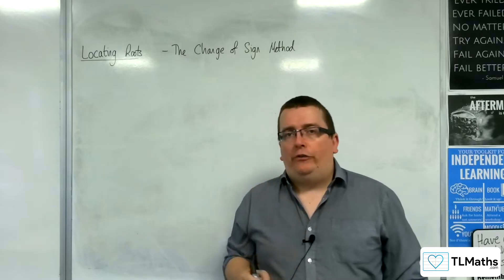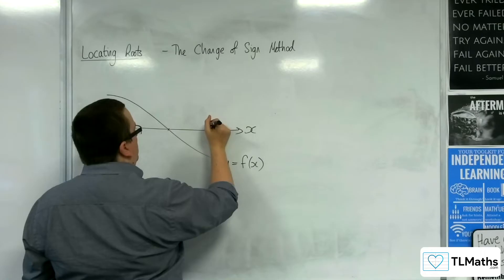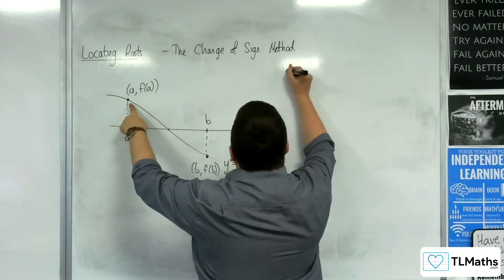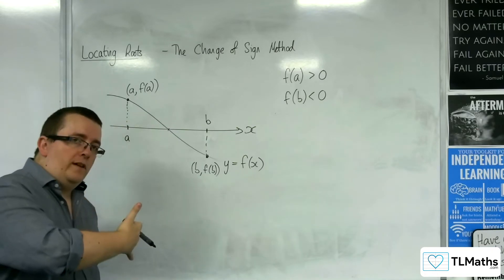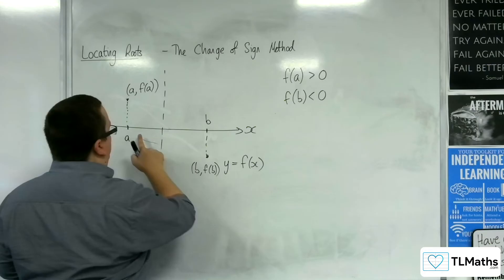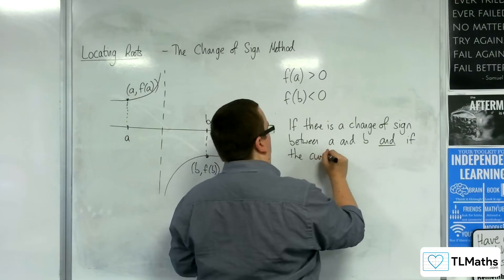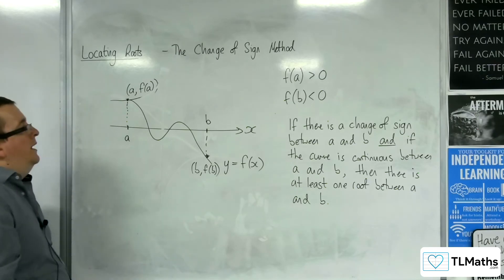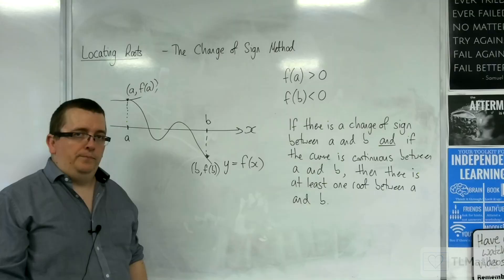A-Level Maths I1-01 Locating Roots: Introducing the Change of Sign Method